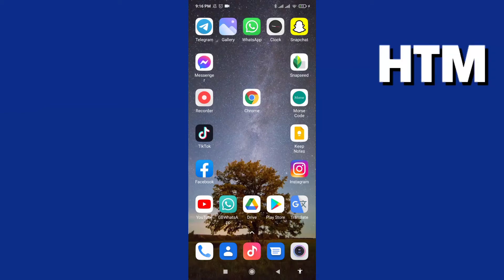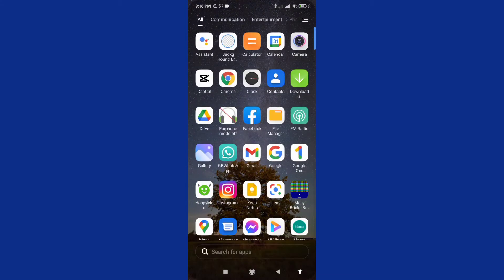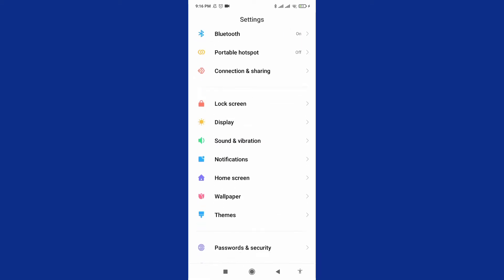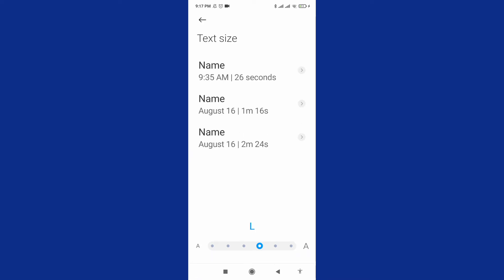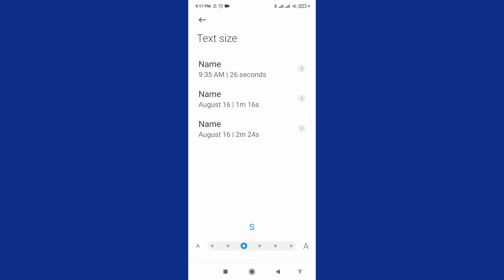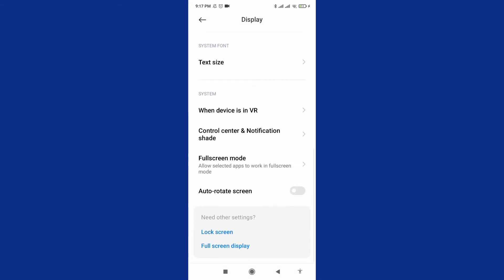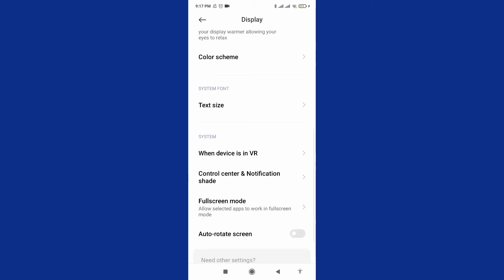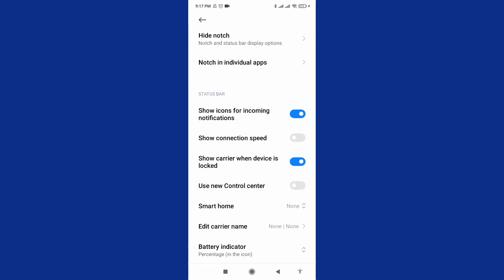How To Change Text Size On Your Android Phone Easy and Fast 2022